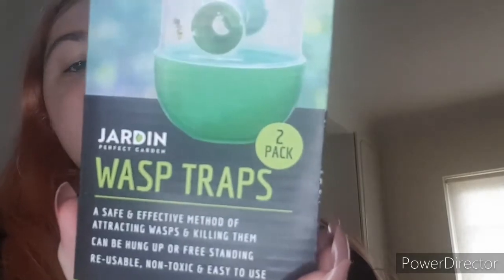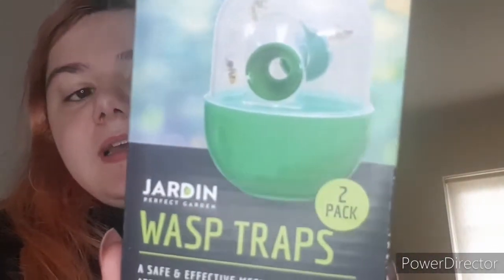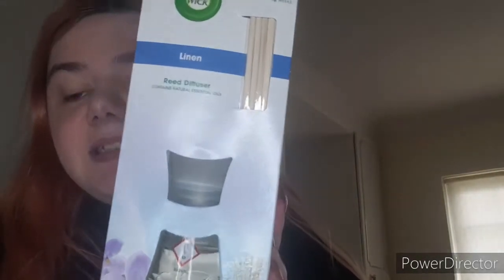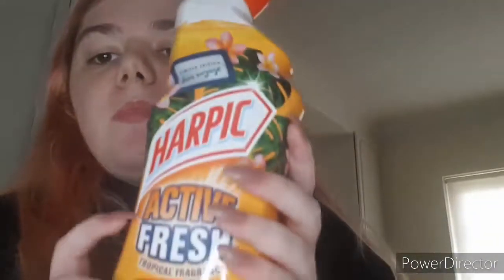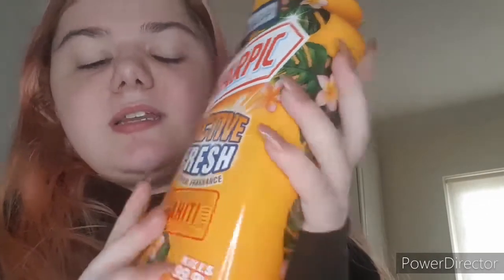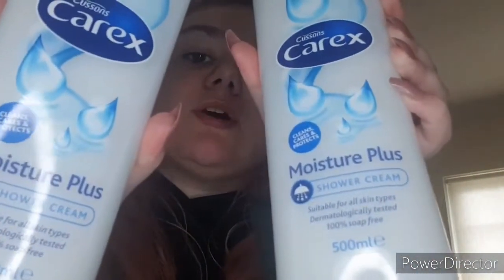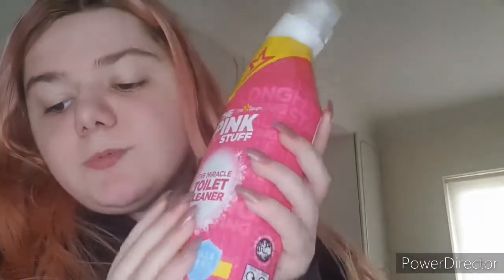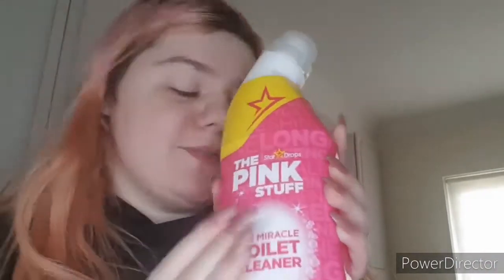WHATS NEW IN HOME BARGINS | COME SHOP WITH ME / HAUL !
hey everyone welcome to my channel if you like this come shop with me / haul press the like button and subscribe to the channel for more come shop with me / hauls